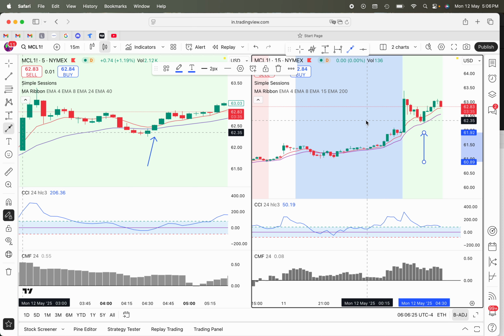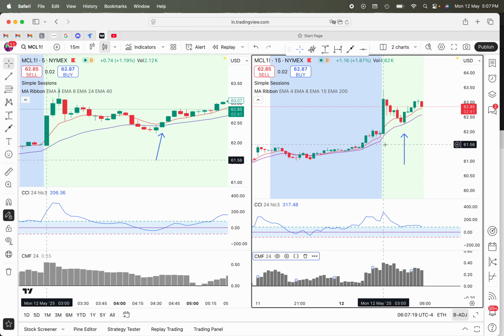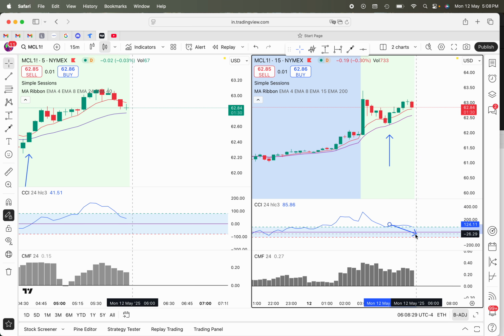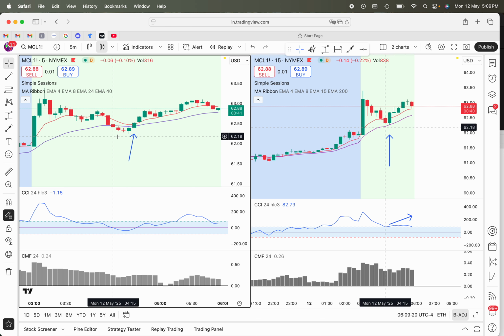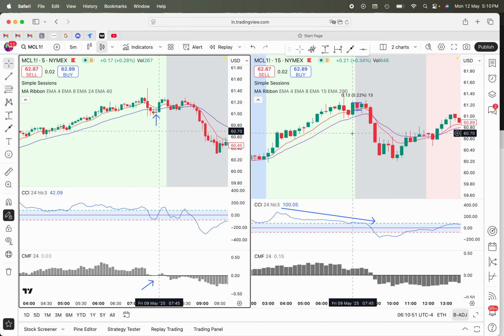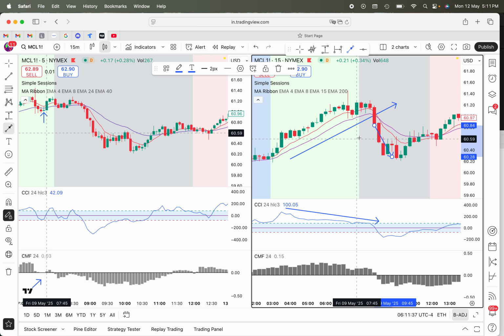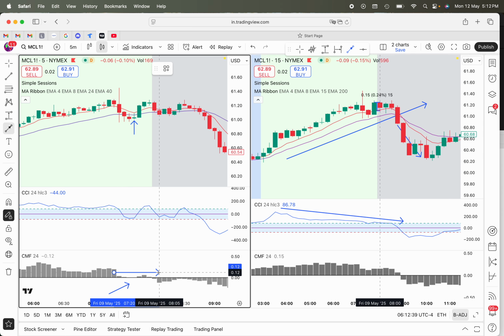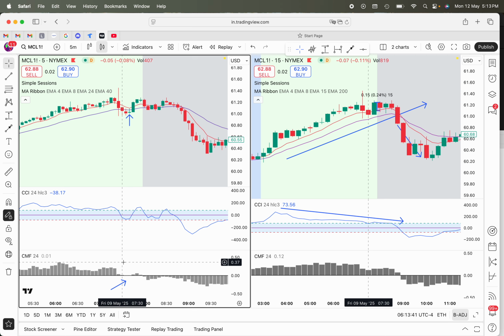5 min chart can help for entries Crude Oil